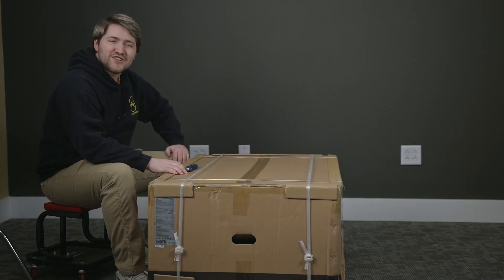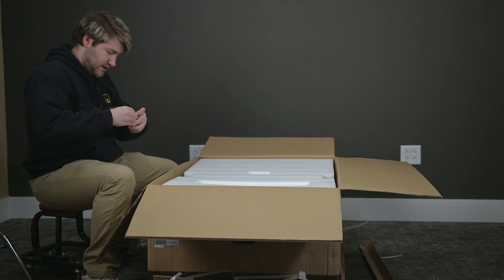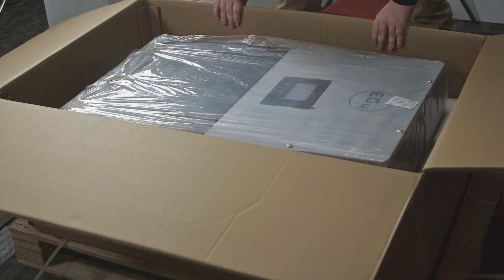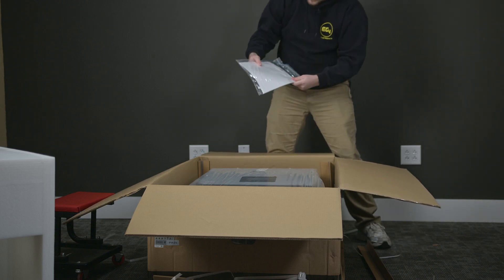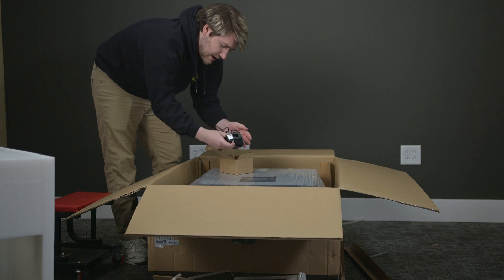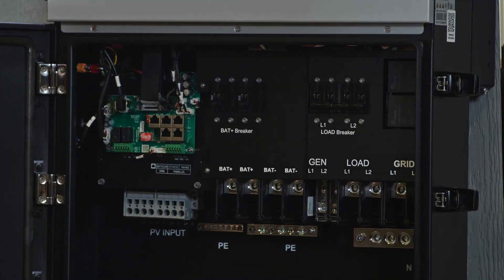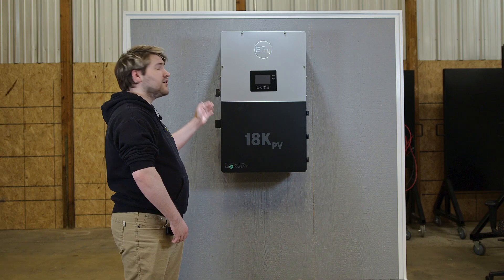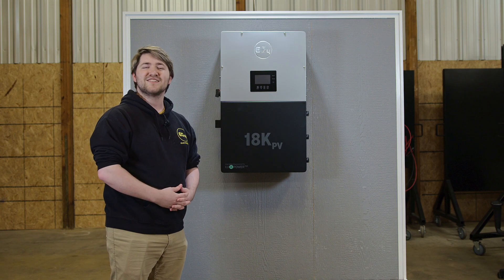NEW EG4 18kPV Hybrid Inverter | 12000W Output | 120/240V | Unboxing & Overview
In this video, we'll be unboxing the EG4 18KPV, a high-quality hybrid solar inverter from EG4. This inverter is designed to help you make the most of your solar power system by optimizing energy production and reducing your reliance on grid electricity.